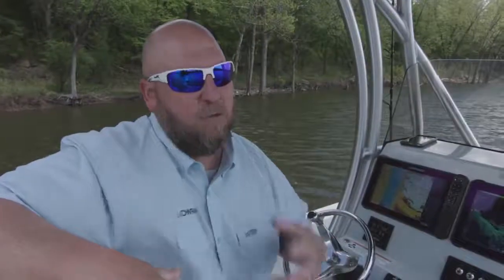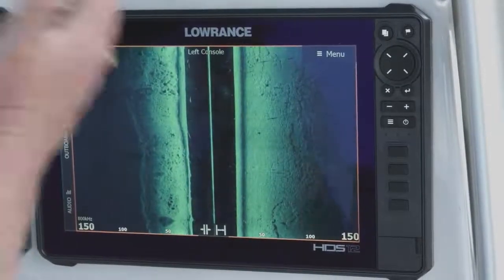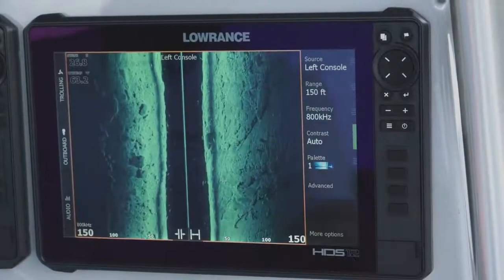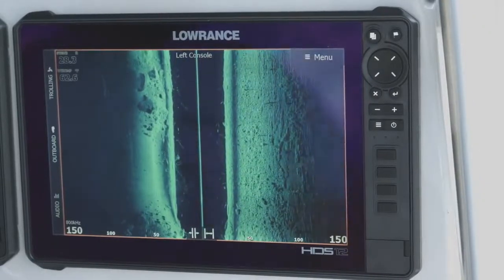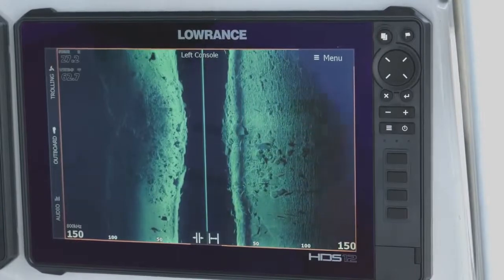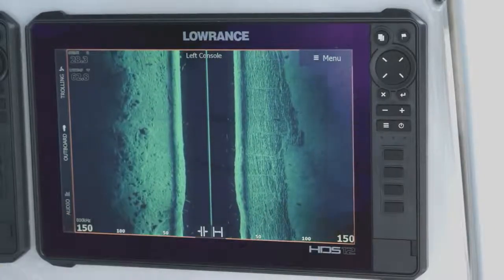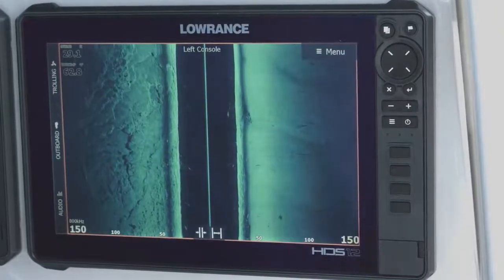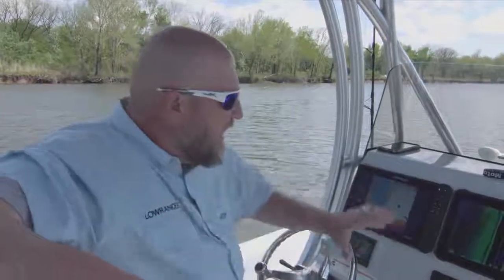Active Imaging Side Basics Lowrance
Lowrance Product Expert Jacob Scott walks through the basic settings, set up and interpretation of Active Imaging SideScan.

Check out this breakdown Active Imaging Color Palettes, Contrast settings, the SideScan screen, plus tips on identifying fish, navigating back to a waypoint saved to the side of your boat, plus sonar interpretation tips on recognising bottom composition, laydowns and how far fish are from the bottom.

Active Imaging SideScan delivers views of structure and cover at a new level of refined detail up to 150 feet to each side of the boat. The high-level clarity, target separation and detail of Active Imaging will help you find more fish by making it easier to quickly identify fish-holding structure like rockpiles, standing timber, weedbeds, ditches and drop-offs.

Active Imaging is available as a 3-in-1 transducer with CHIRP, SideScan and DownScan Imaging or as a 2-in-1 transducer with SideScan and DownScan Imaging for anglers that already have a CHIRP transducer installed on their boat.